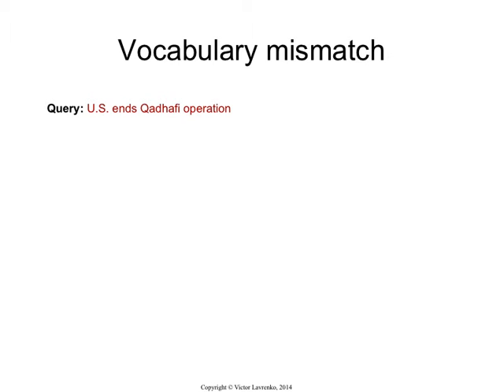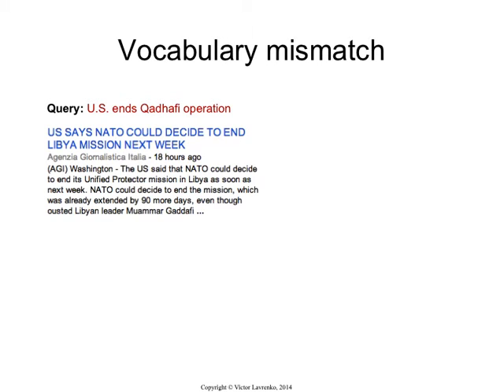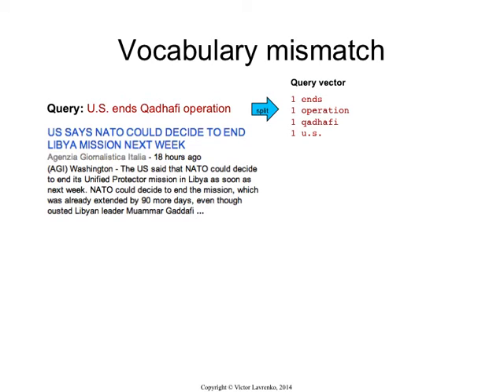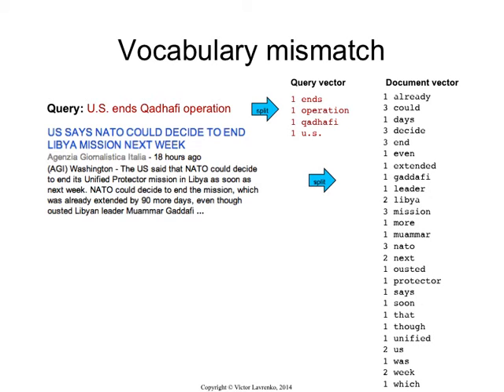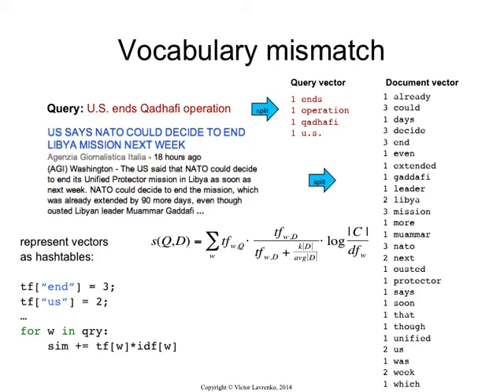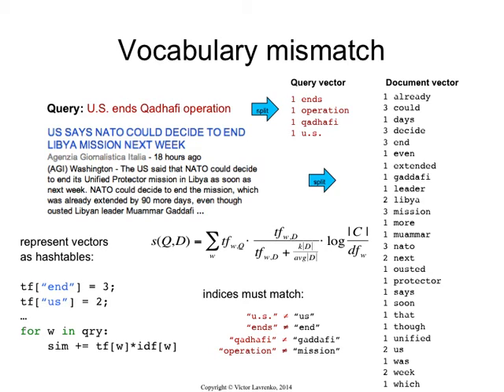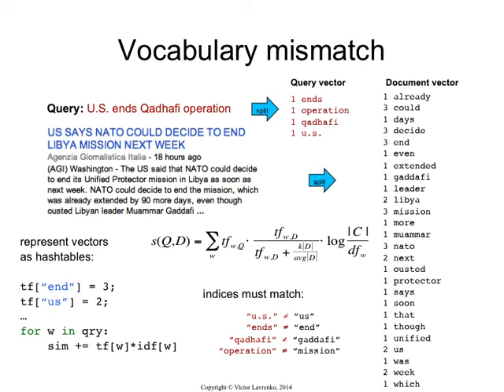IR4.1 Vocabulary mismatch in IR